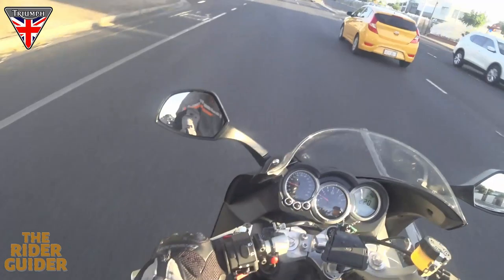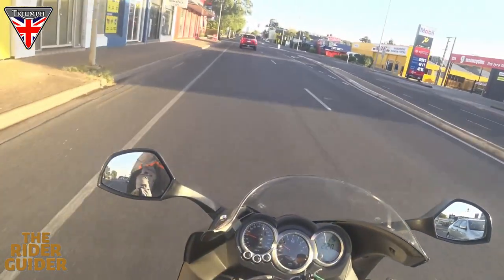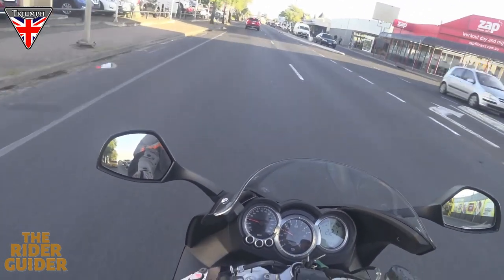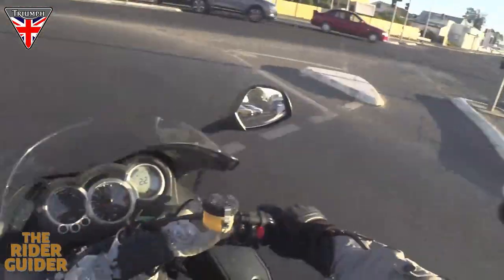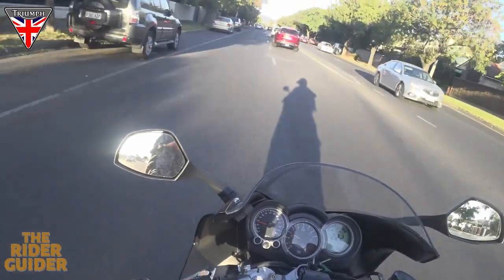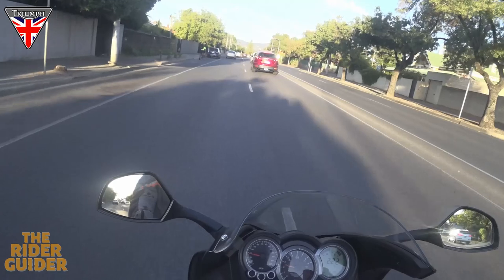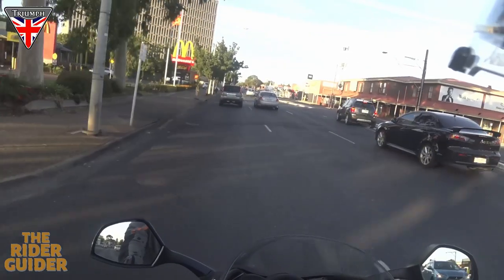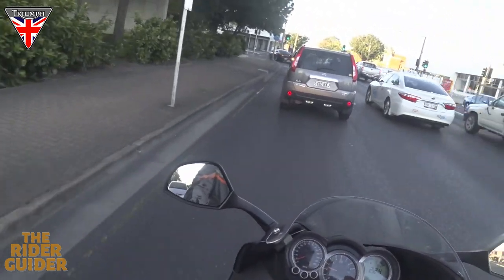TRIUMPH SPRINT 1050 ABS FIRST RIDE OF MY MINTER TRUMPY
OH MY GOD I'm lucky!  Managed to get hold of what is possibly THE TIDIEST MINT 2007 Triumph Sprint ST1050.  That excited I've uploaded my test ride before I've even paid for it!  Check this out 10000 miles in 13 years.  Looks about a year old!  There'll be a proper reveal in due course.  Watch to the finish to hear me giggling at the cool race exhaust note on the over run!